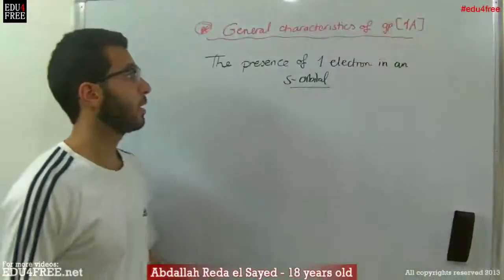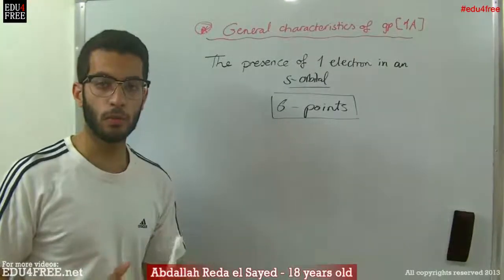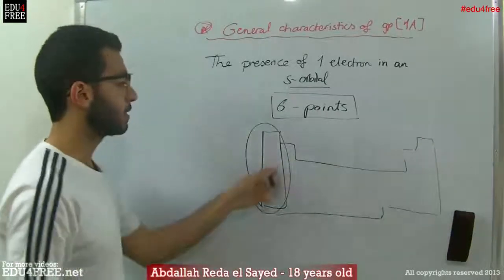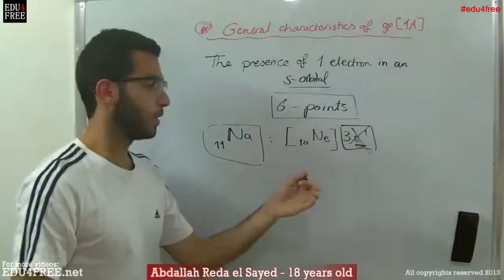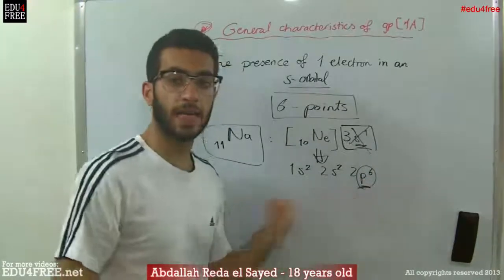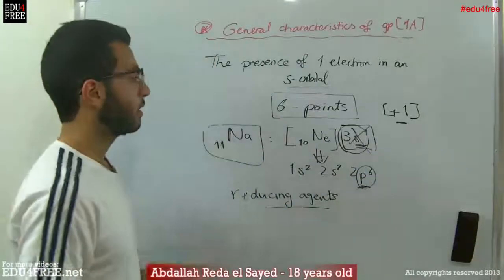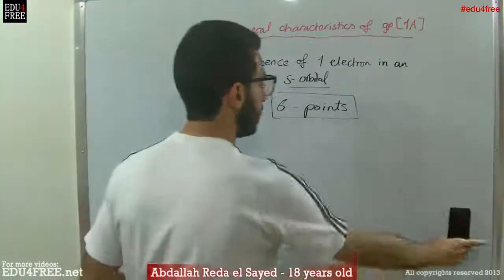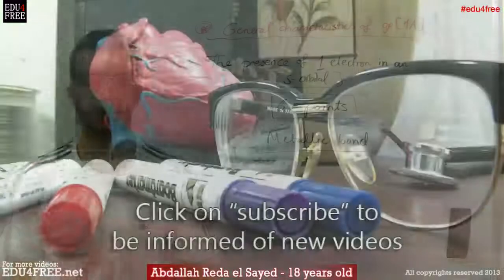Characteristics of group 1A - Chapter 4 - Chemistry - - عبد الله رضا MD | Rocademia روكاديميا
Youtube.com/RedaMD
Facebook.com/RedaMDarabic
Instagram.com/reda.md.ar

Facebook.com/RedaMDenglish
Instagram.com/reda.md.en
What are the characteristics of group 1A elements that depends on the presence of just one valence electron in an s-orbital?
Characteristics of group 1A - Chapter 4 - Chemistry - edu4free - Abdallah Reda el Sayed